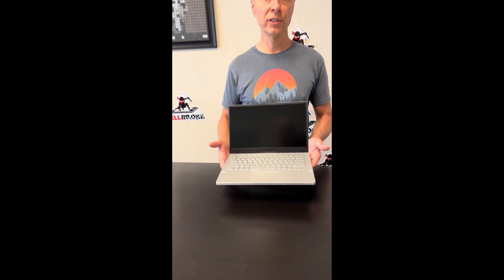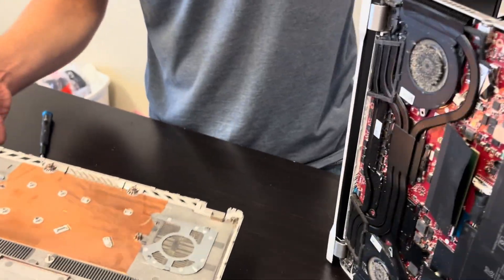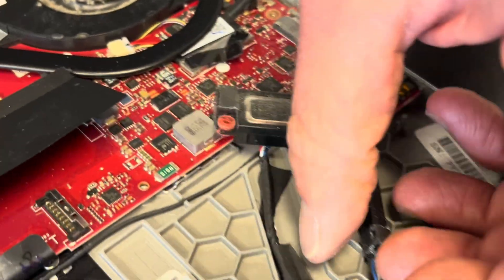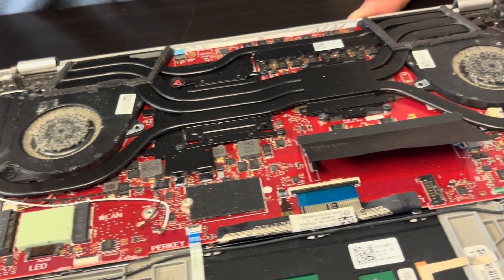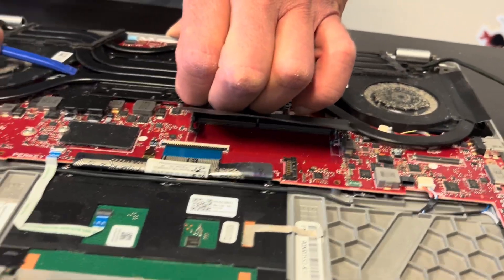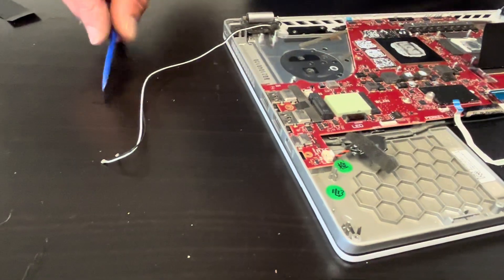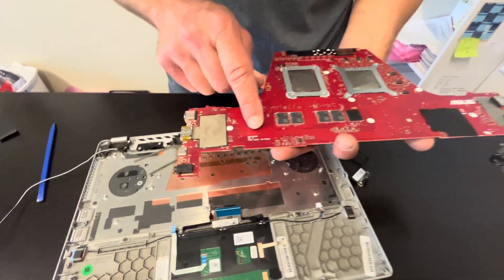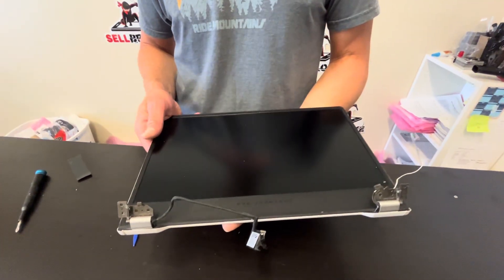Asus Zephyrus G14 GA401 Laptop. DIY take apart Fix repair upgrade memory SSD Motherboard LCD Battery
Asus ROG Zephyrus G14 GA401QM 144Hz AMD Ryzen 9 5900hs Nvidia RTX 3060 laptop. How to open the case and take out and replace every single component.

0:29 Bottom Case 2:01 Battery 2:41 RAM Memory 2:54 Speakers 3:19 WIFi Card 3:56 SSD Storage 4:13 Heatsink Cooling Fans 7:25 Motherboard 7:58 Hinges 8:33 Palmrest Assembly 8:83 Touchpad 9:18 Keyboard 9:35 Display Assembly